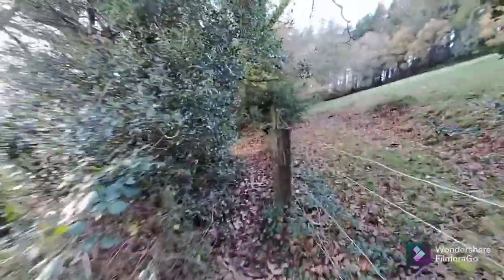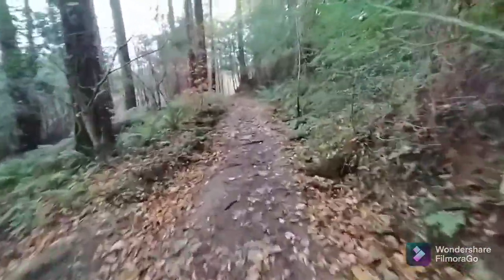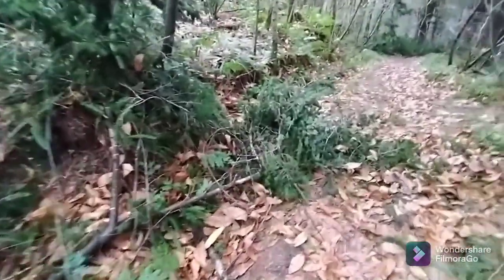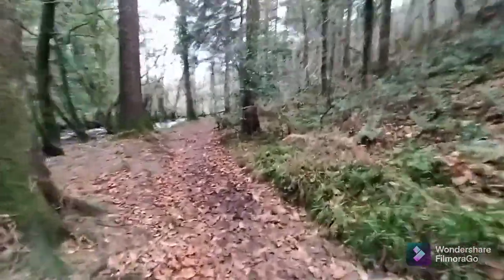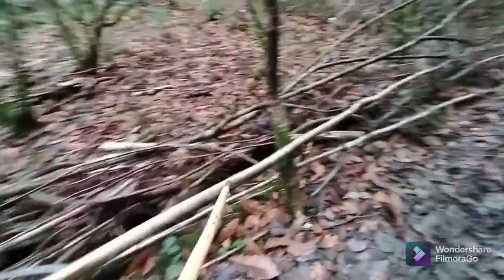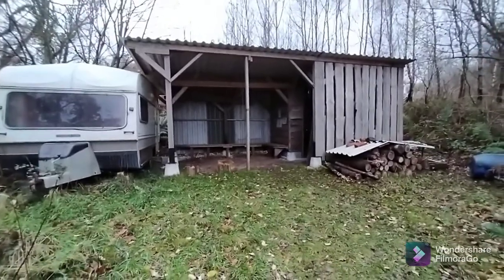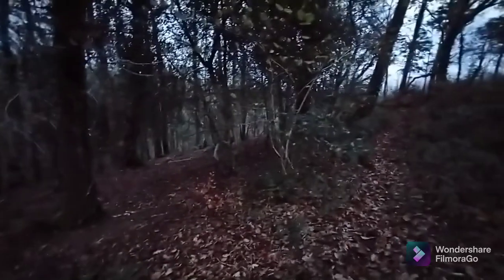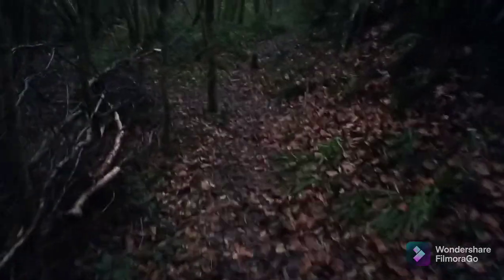Walking Woodlands in the winter...Dark mine shaft hiden off the main track!